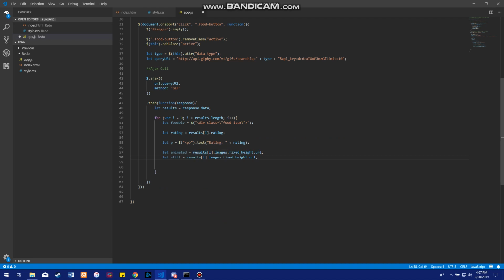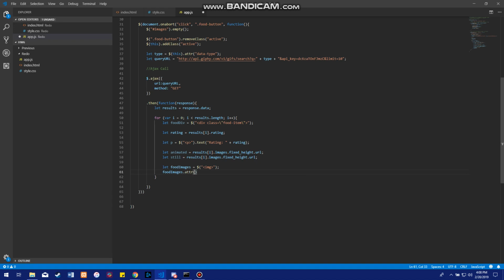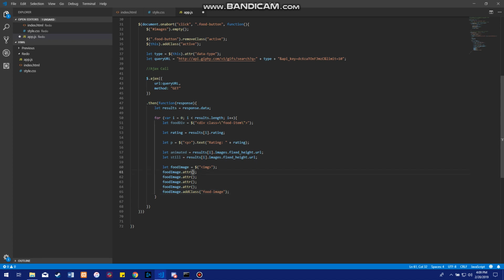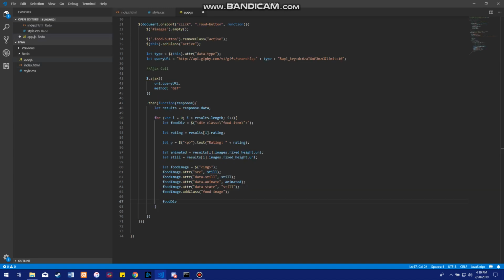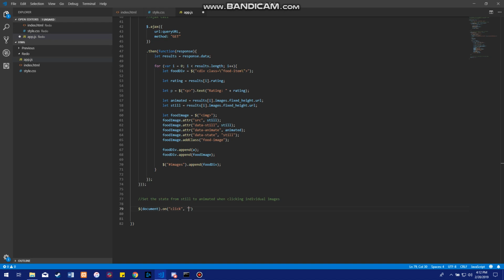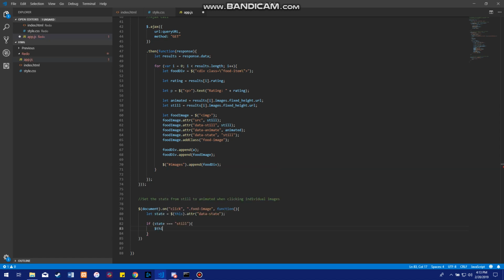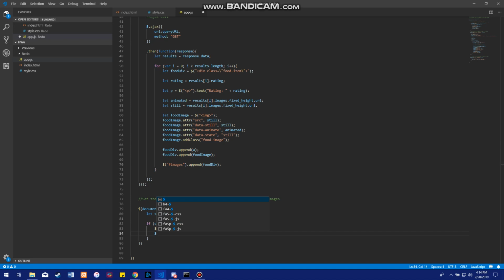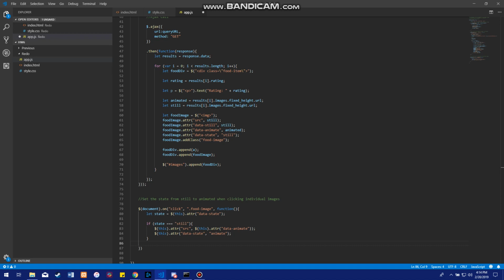Giphy API Homework - Part 4